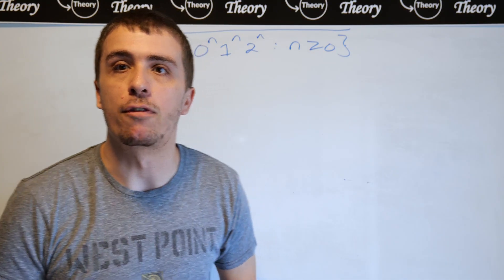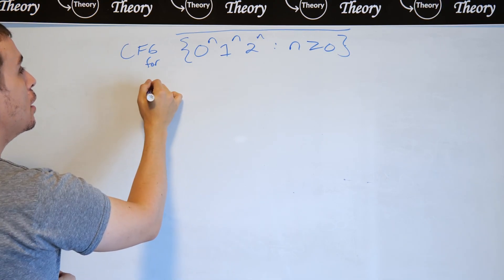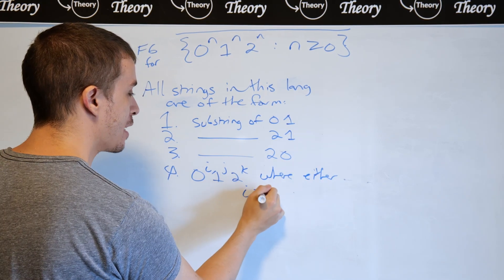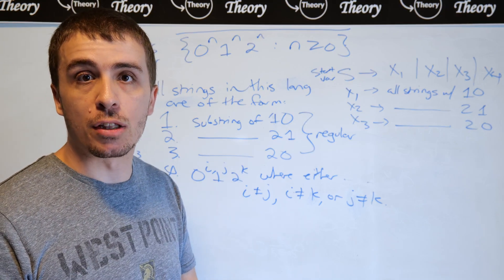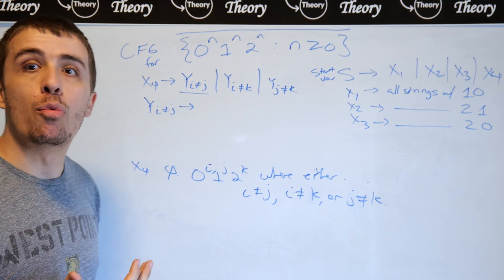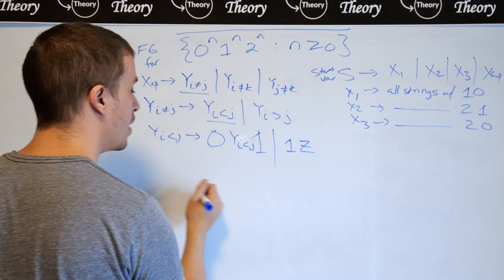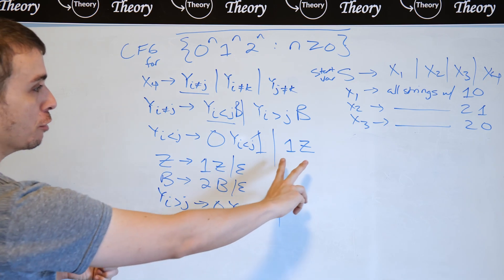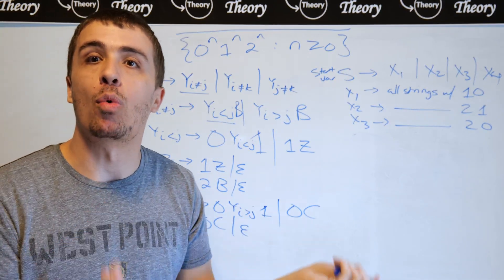Context-Free Grammar (CFG) Example: Complement of 0^n1^n2^n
Here we create a context-free grammar (CFG) for the complement of the language of all strings of the form 0^n 1^n 2^n. The original (non-complemented) language is famously not context-free, so there has to be special properties of the complemented version that we have to take advantage of. I just give a brief sketch of the grammar in this video, because the grammar is somewhat large, repetitive, and most of what isn't shown is either (1) an almost copy of something else I show, or (2) is regular, which is not that interesting since it is already context-free.